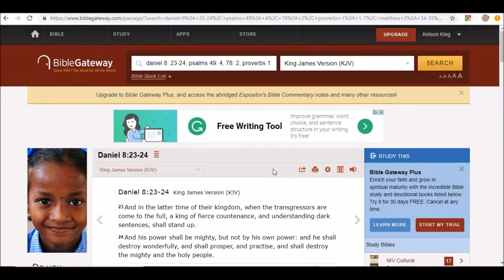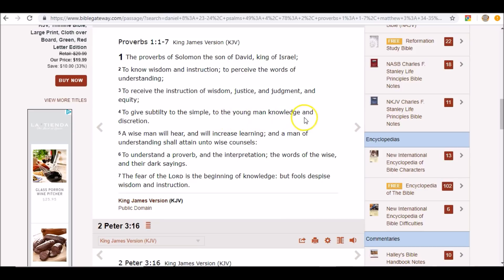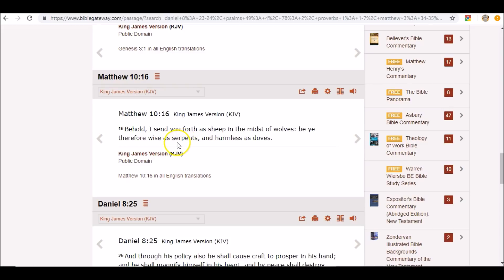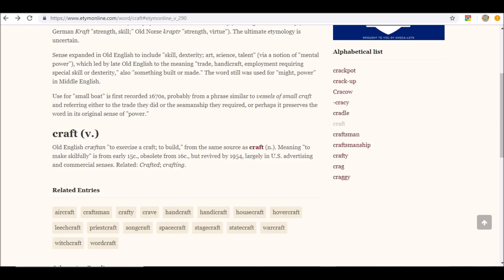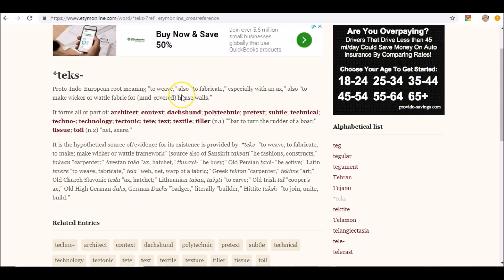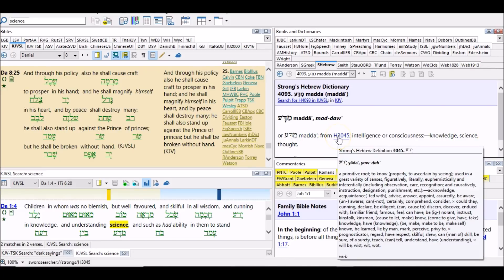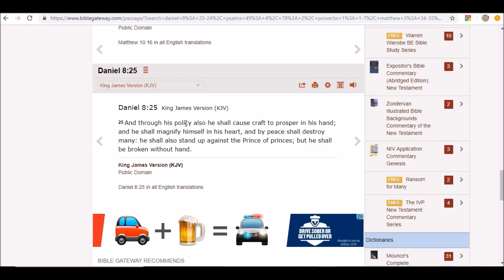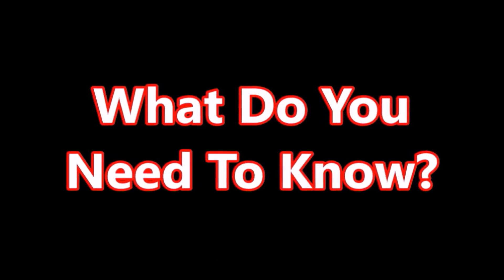Daniel 8:25 - The Rise Of End Times Technology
HTE Apparel - SFFJ Apparel WILL BE BACK